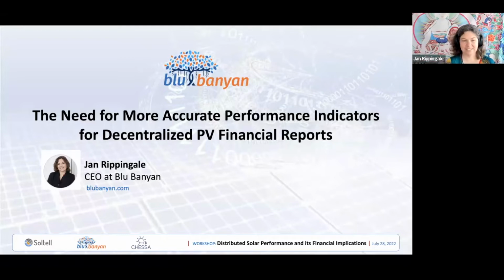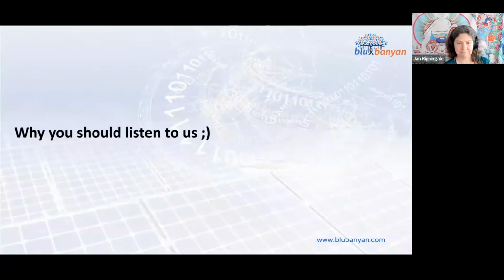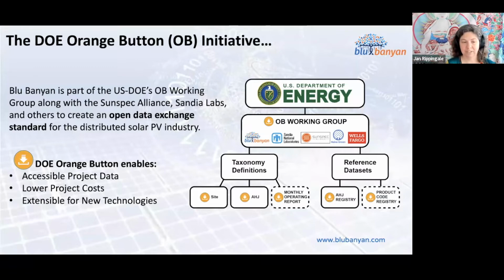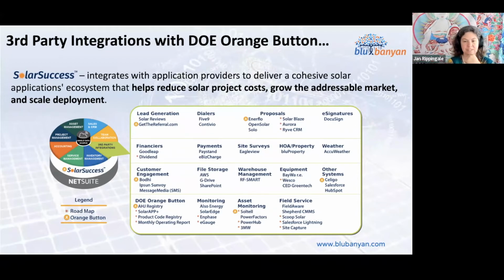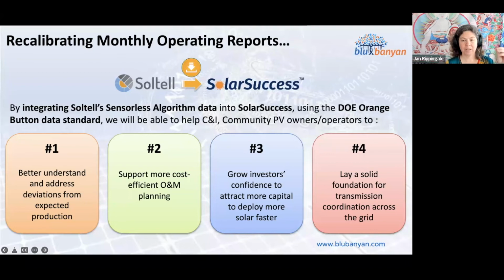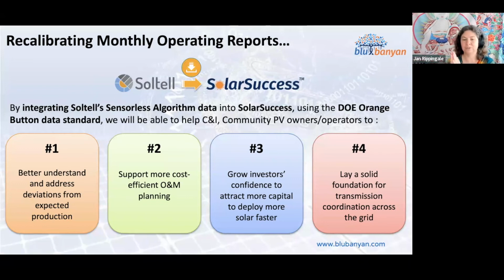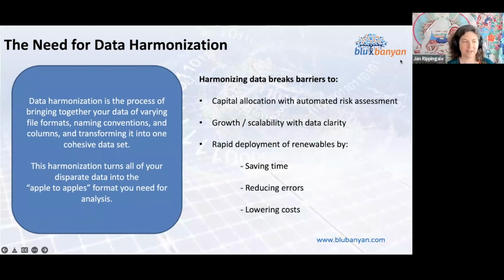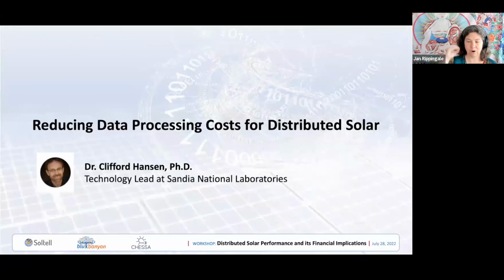The Need for More Accurate Perfromance Indicators in Financial Reports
Distributed Solar Performance and its Financial Implications - The Need for More Accurate Perfromance Indicators in Financial Reports by Jan Ripingale | Blu Banyan

Learn on advanced methodologies to assess decentralized solar PV performance assessment and ratings, evolving industry standards for decentralized energy data flow, as well as advantages of such techniques for improving solar finance reports and decreasing financial risks - making decentralized PV more transparent and feasible.

Speakers & panelists include Jan Rippingale - CEO of Blu Banyan, an award winning NetSuite Solution Provider for solar installers, focused on enabling the efficiencies necessary to reduce soft costs, Leon Kraversky - CEO of Soltell Systems, provider of solar performance analytics solutions, Cliff Hansen, Ph.D - Technology Lead at the Sandia National Laboratories and  Stephanie Johnson - Executive Director at Chesapeake Solar & Storage Association.